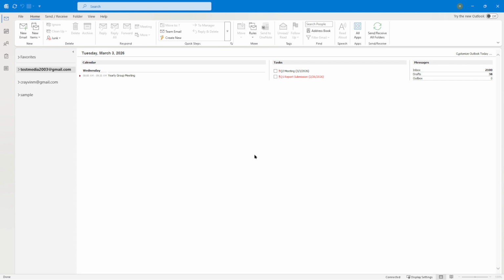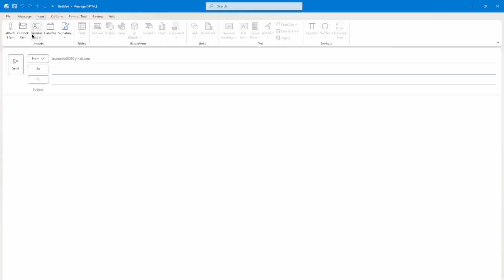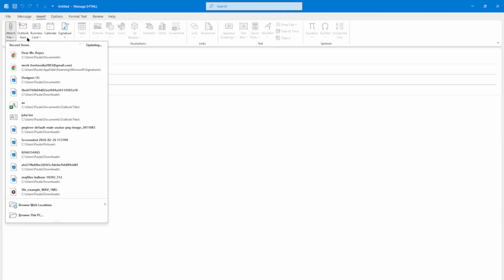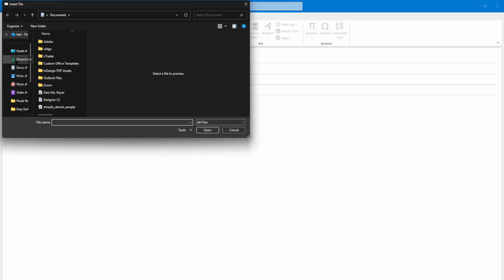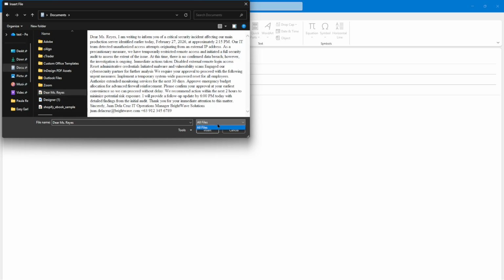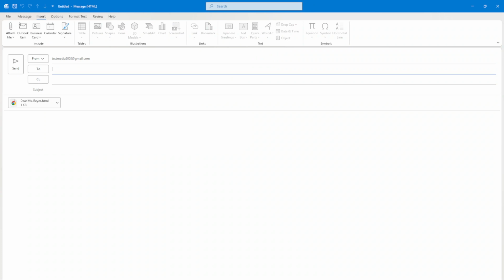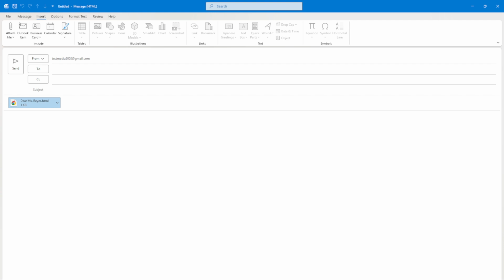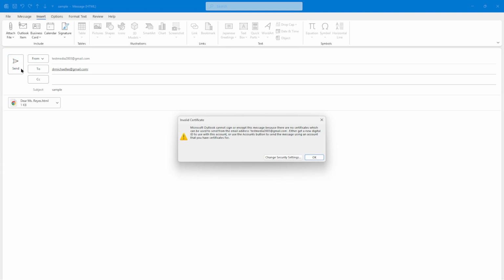How to Send HTML Email Template in Outlook (2026 Guide)